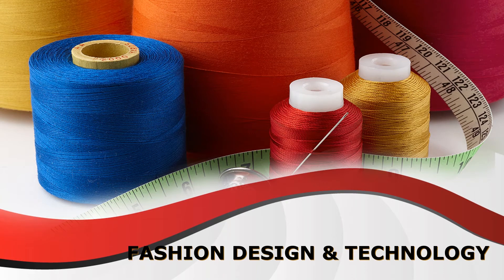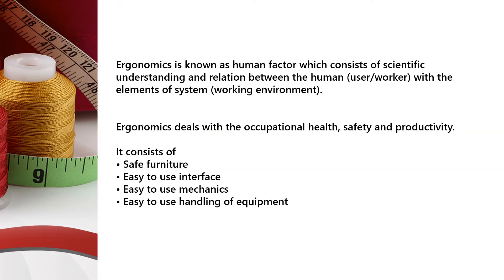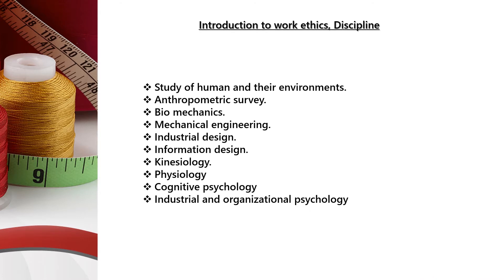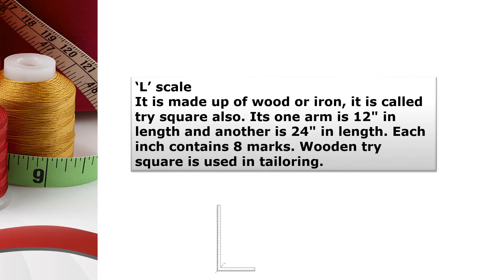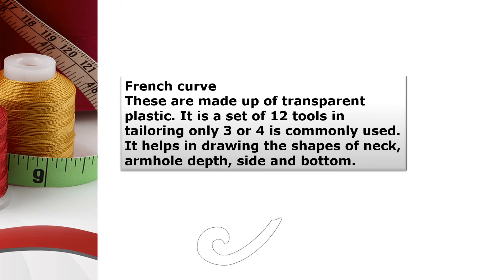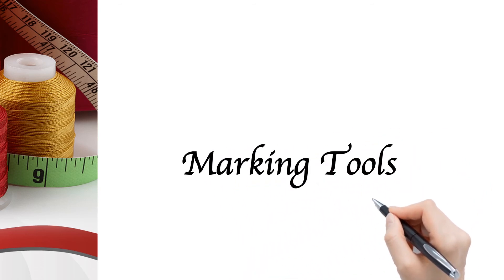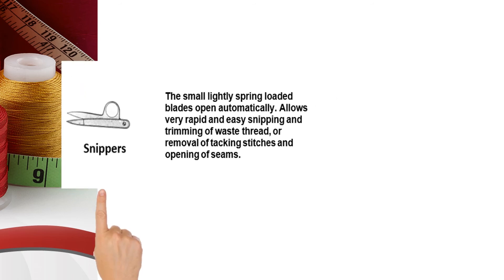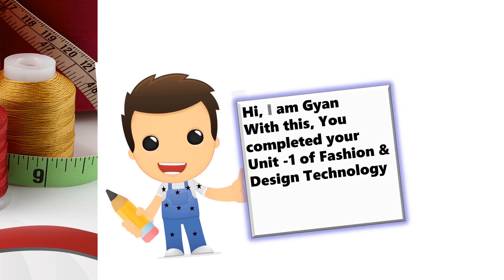Trade - Fashion Design and Technology - Week 1